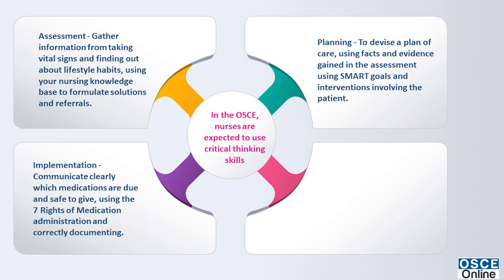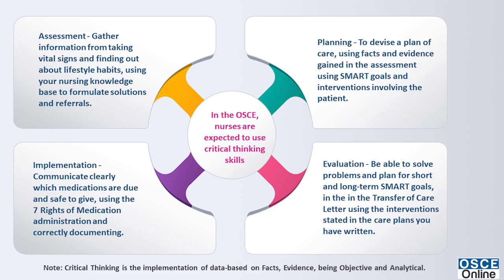20 Critical Thinking in The OSCE